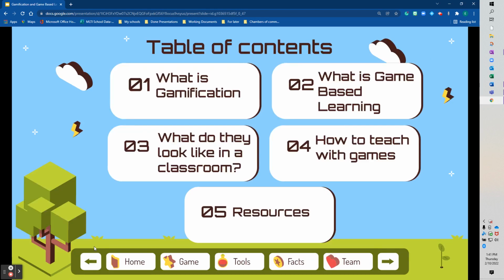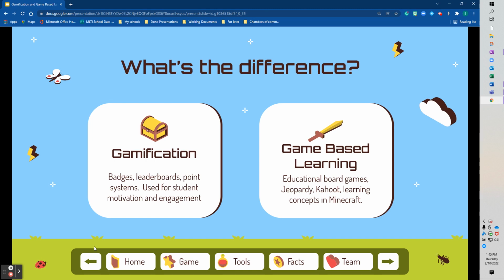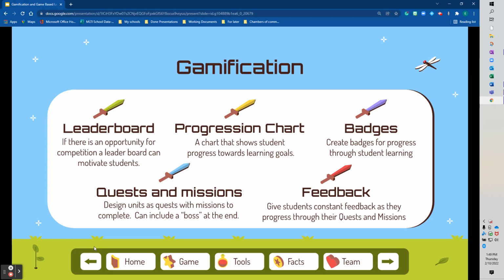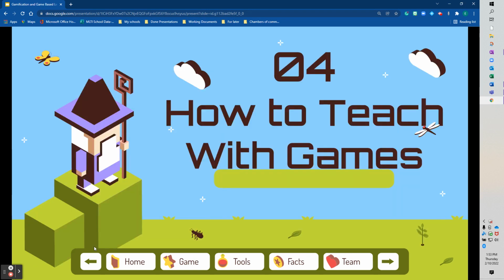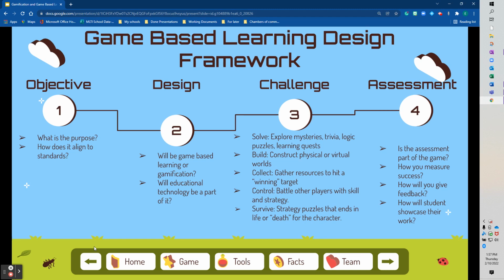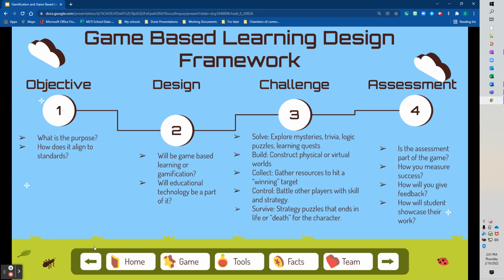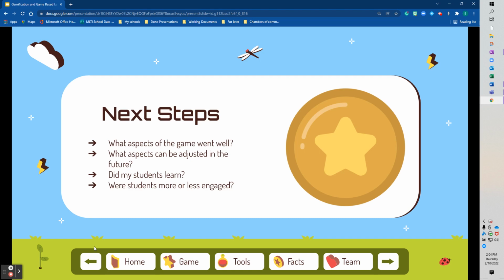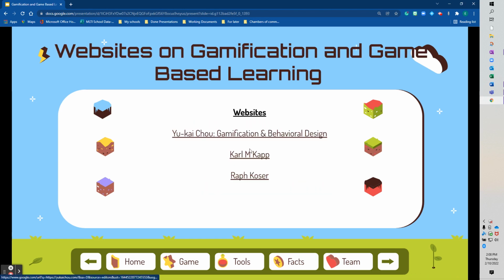Student Engagement through Gamification and Game Based Learning (Student Engagement Series)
In this professional development, we will explore gamification and game-based learning from the perspective of student engagement and growth. We will discuss the difference between the two, what they look like in practice, and web-based apps that allow you to start integrating games in your classroom tomorrow.

The link below will bring you to the slide deck for this PD

If you would like a contact hour please click the link below to take a quick quiz